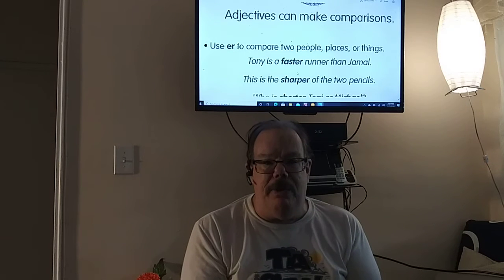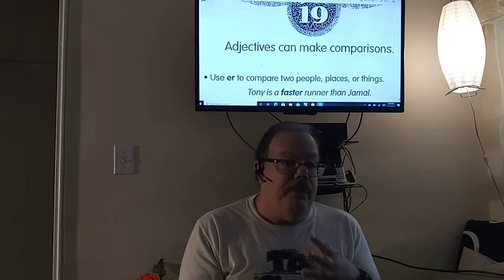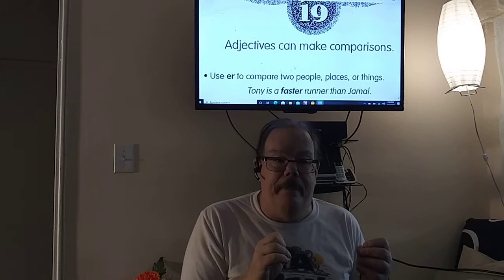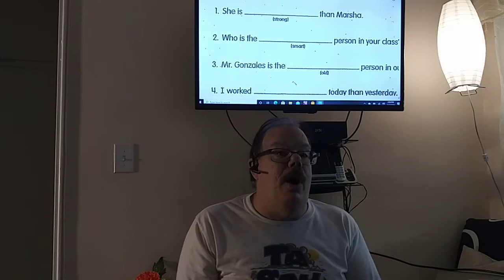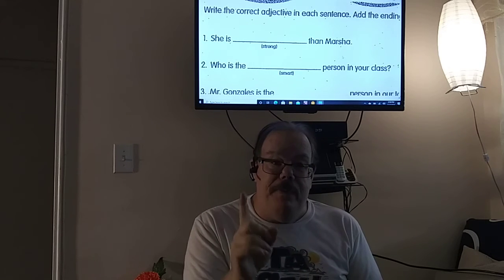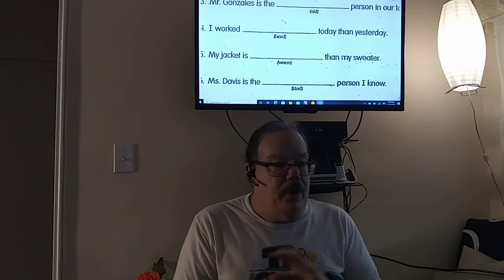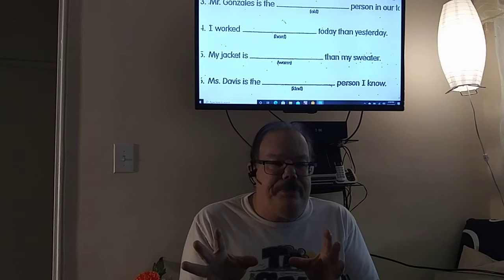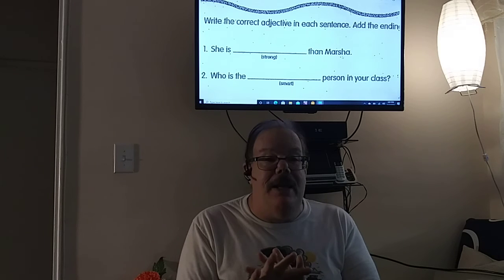How to use adjectives